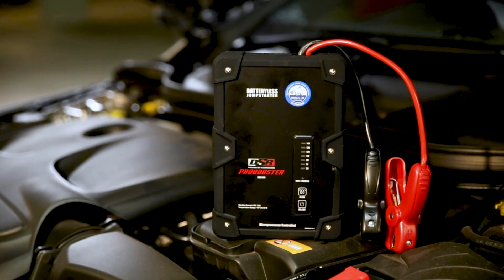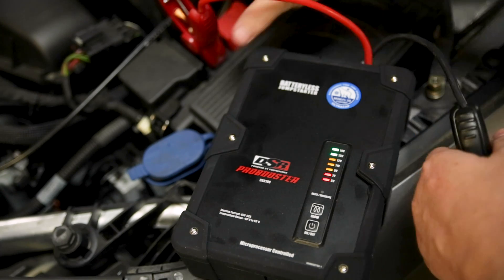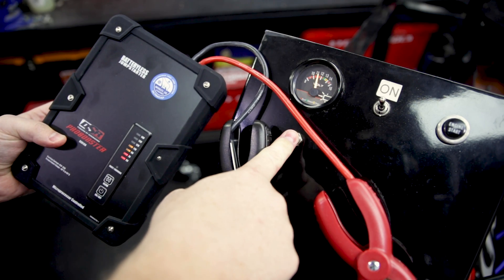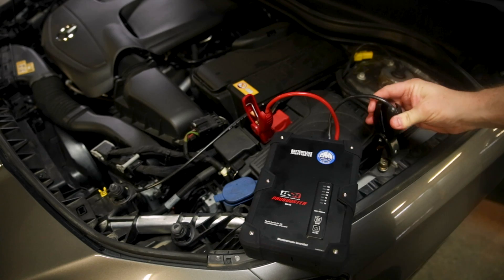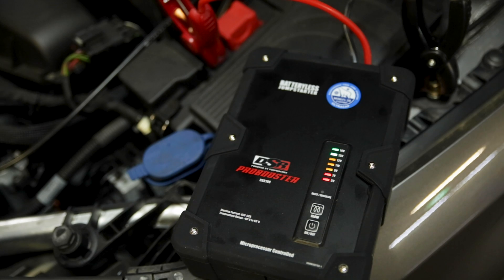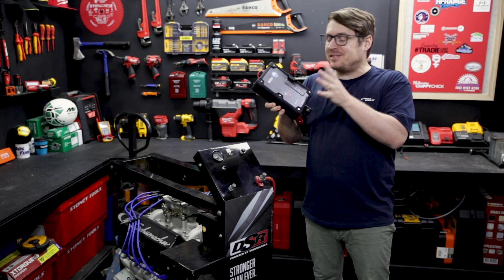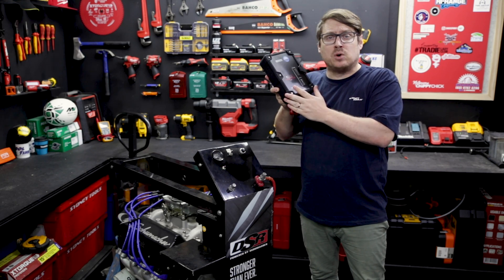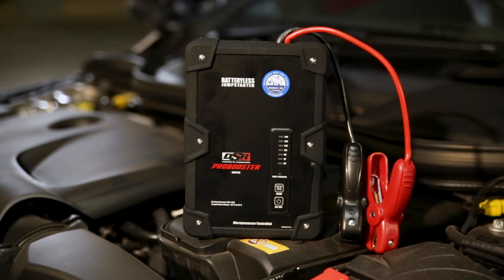Schumacher 12V Batteryless Jump Starter (DSR108)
The Schumacher DSR108 Jump starter is used for both petrol & diesel engines, with short circuit and reverse polarity protection. It's 100% maintenance-free and has a built-in voltmeter.

3 ways to use:
 - Connect clamps to the vehicle battery
 - Connect to vehicle’s 12V DC port
 - Connect to a power bank via Micro-USB port (cable not included)

Includes:
 - 12V DC Charging Cable
 - Wrench
 - Manual

Features:
 - For petrol & diesel engine
 - No battery inside
 - 100% maintenance-free
 - Built-in voltmeter
 - Microprocessor controlled 10,000 cycle/10-year lifespan
 - Override Mode to start engine without any battery mounted
 - Glow Mode for cold start of diesel engine
 - Short circuit and reverse polarity protection

Specifications:
 - Input voltage: 12V DC 10A, 5V DC 2A
 - Output current (peak): 450A
 - Dimensions (L x W x H): 238.2mm x 165.1mm x 92.2mm
 - Weight: 1.66kg

Warranty:
 - 1 Year Warranty covered by Schumacher